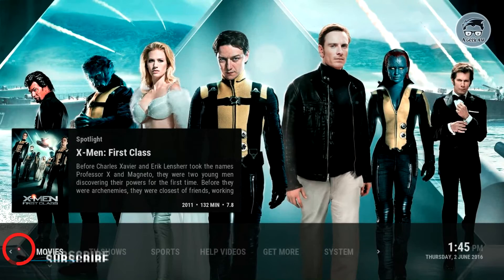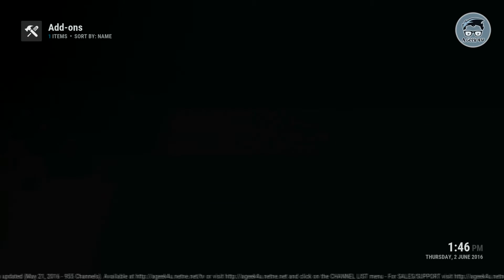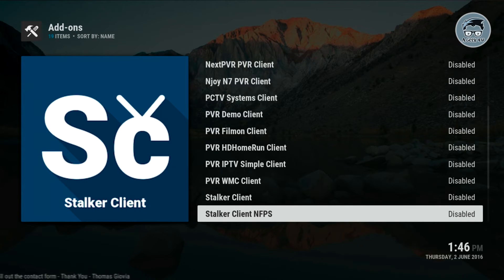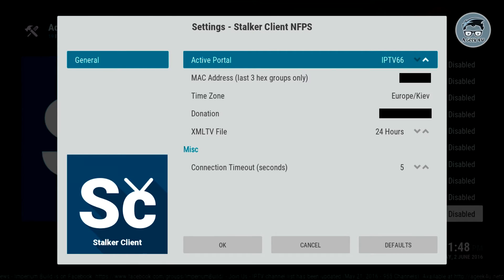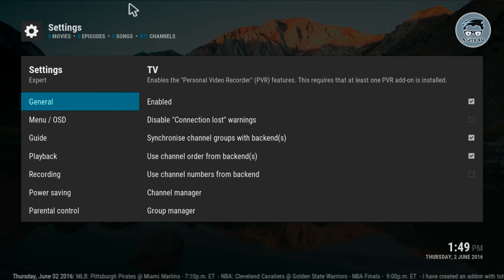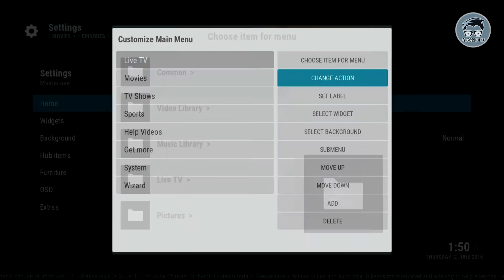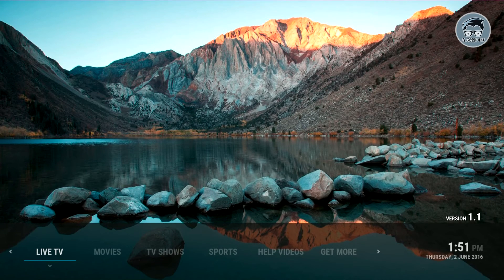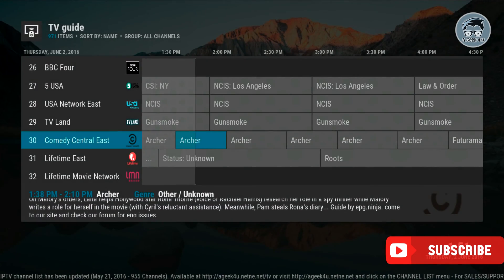Stalker Client PVR Setup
How to setup Live TV with Stalker Client PVR..